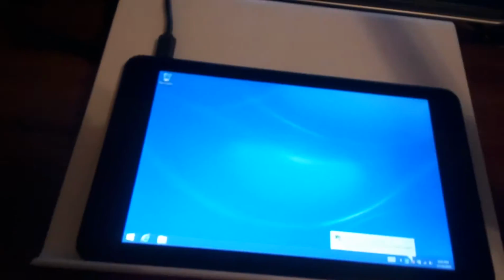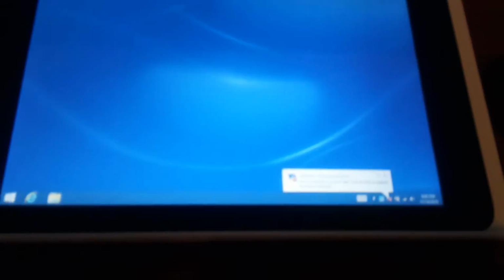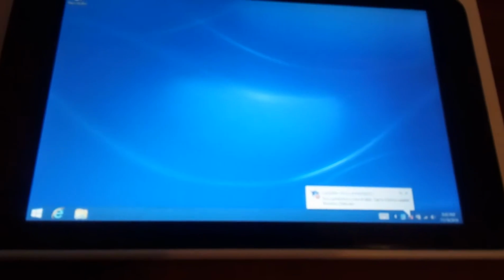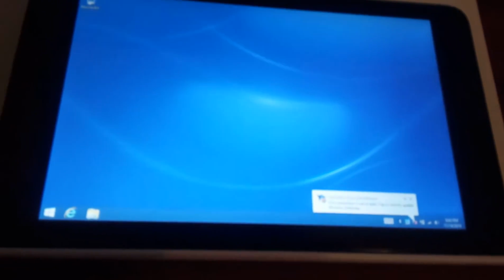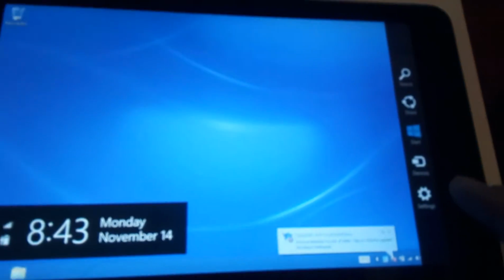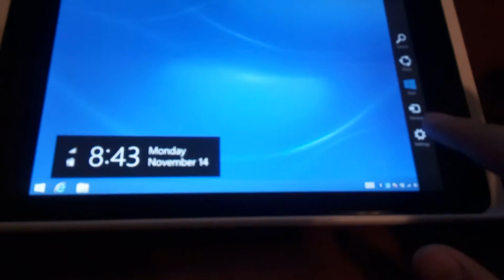D&B Redemption Prizes #2 - Vivitar Wireless Bluetooth Headphones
Pardon for the bad speaking as I couldn't speak all too well on camera. An unboxing of the Vivtar Wireless Bluetooth Headphones which cost 3400 tickets from Dave & Busters.

The Dell tablet shown has an Intel Atom Quad-Core Processor at 1.3GHz, 2GB of RAM, and 32GB eMMC storage. I don't know why Internet Explorer likes to lag on me.